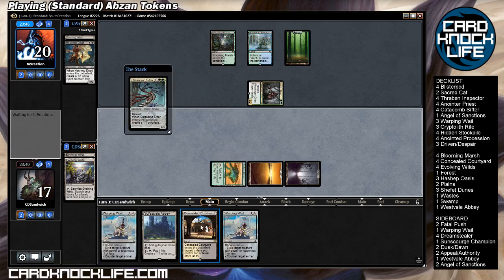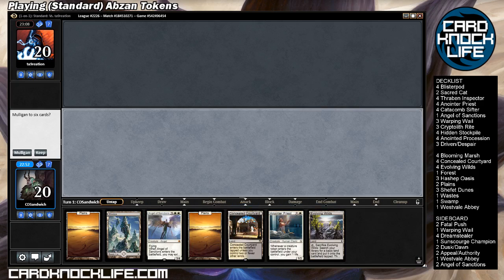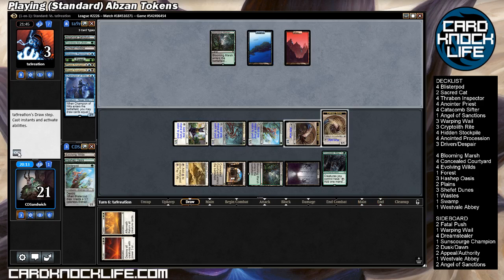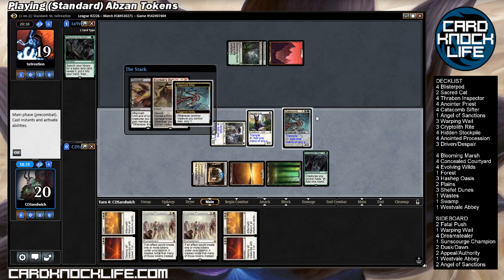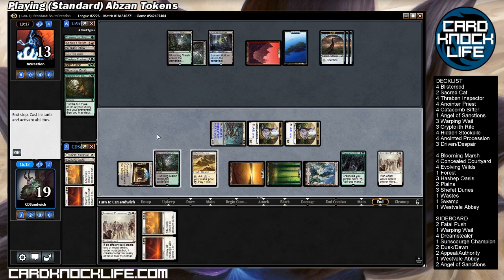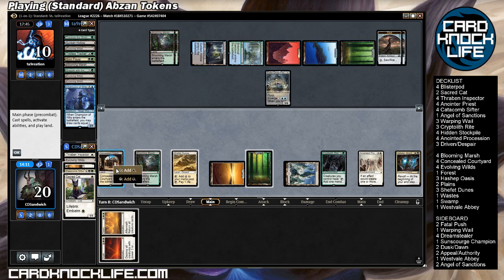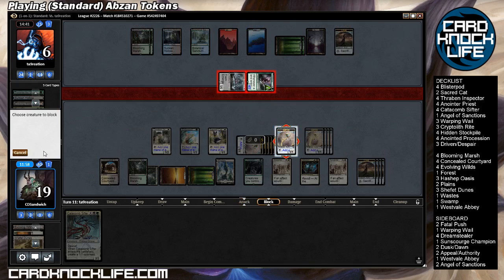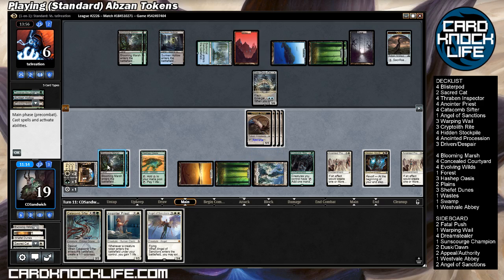CKL Plays Standard Abzan Tokens vs. 4C Emerge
DECKLIST
4 Blisterpod
2 Sacred Cat
4 Thraben Inspector
4 Anointer Priest
4 Catacomb Sifter
1 Angel of Sanctions
3 Warping Wail
3 Cryptolith Rite
4 Hidden Stockpile
4 Anointed Procession
3 Driven/Despair
4 Blooming Marsh
4 Concealed Courtyard
4 Evolving Wilds
1 Forest
3 Hashep Oasis
2 Plains
3 Shefet Dunes
1 Wastes
1 Swamp
1 Westvale Abbey

SIDEBOARD
2 Fatal Push
1 Warping Wail
4 Dreamstealer
1 Sunscourge Champion
2 Dusk/Dawn
2 Appeal/Authority
1 Westvale Abbey
2 Angel of Sanctions